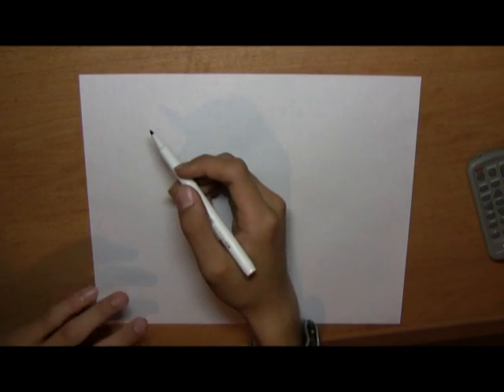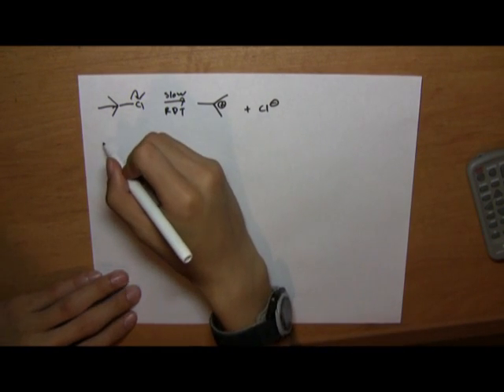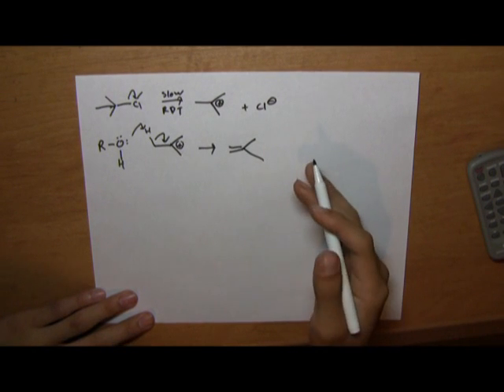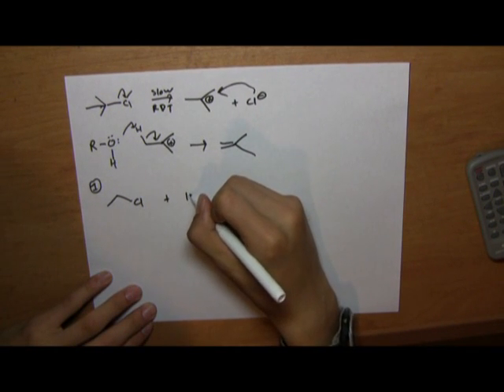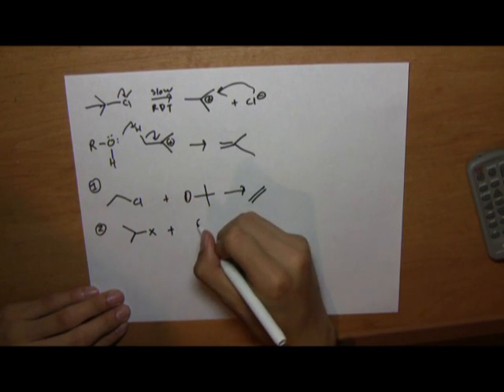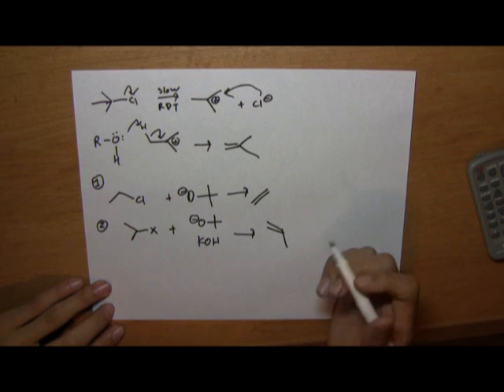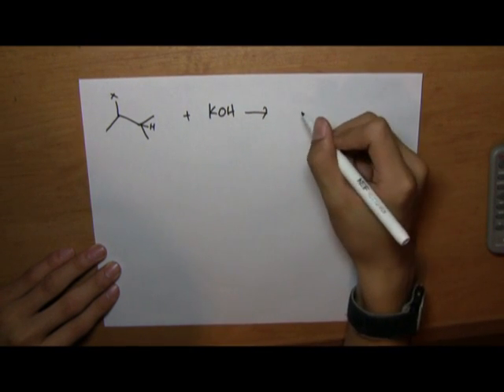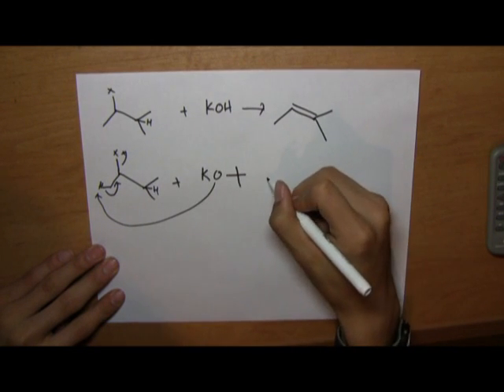E1 Mechanism and Examples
Overview of the E1 reactions mechanism.